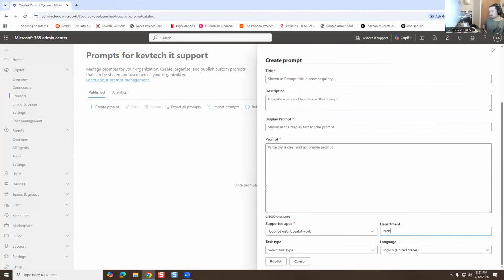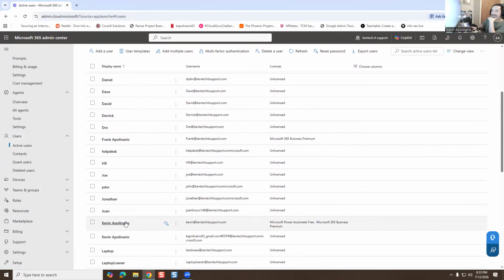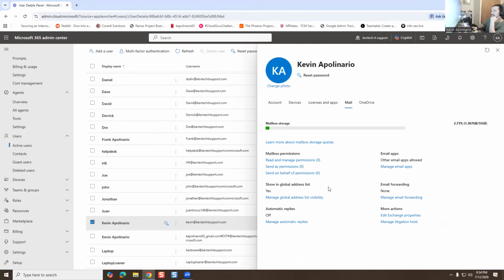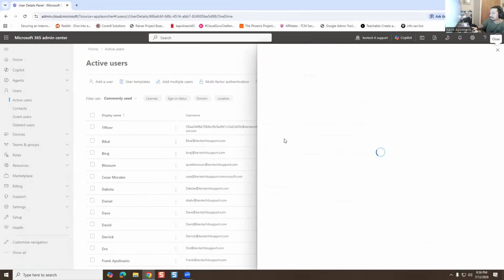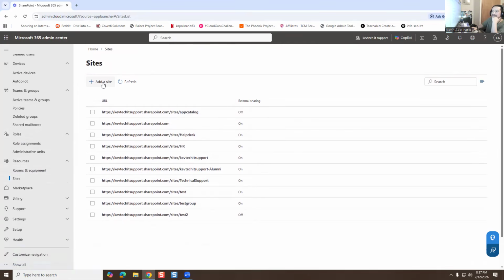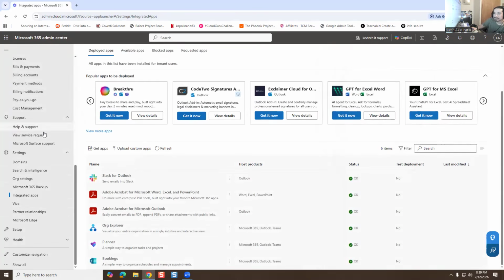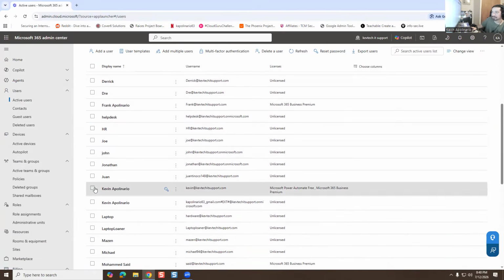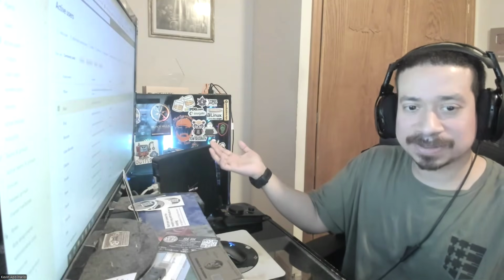IT: Office 365 Admin Center Portal (Overview)